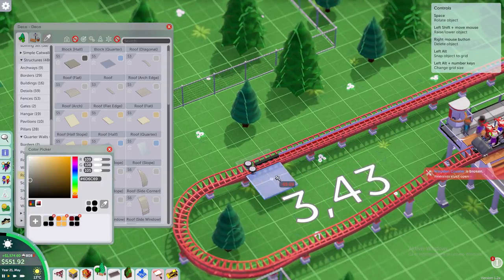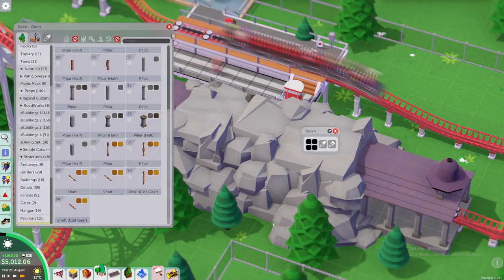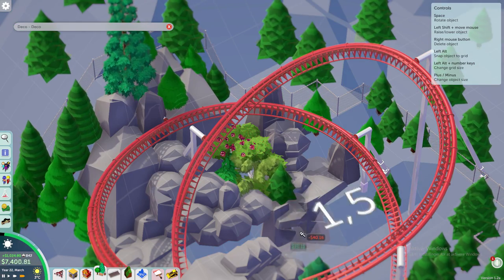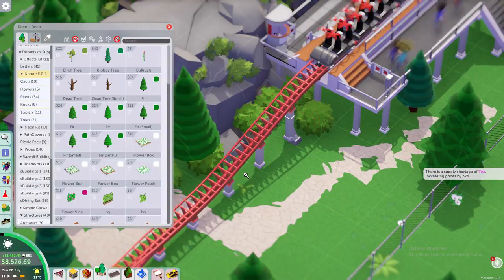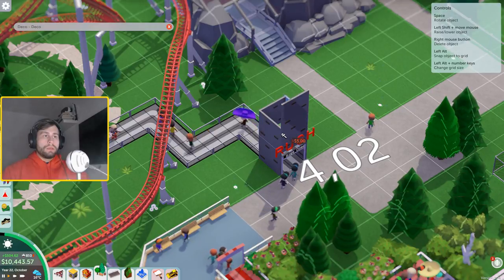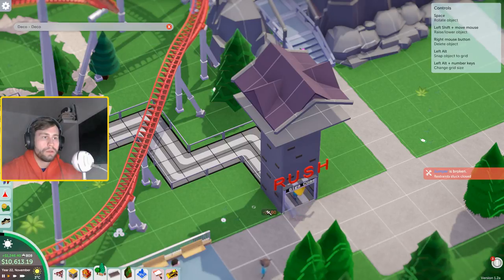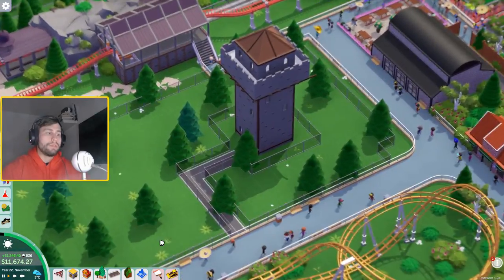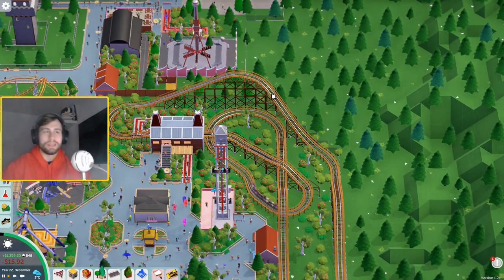THEMING THE GIGA COASTER - Parkitect "Haven" Ep 8